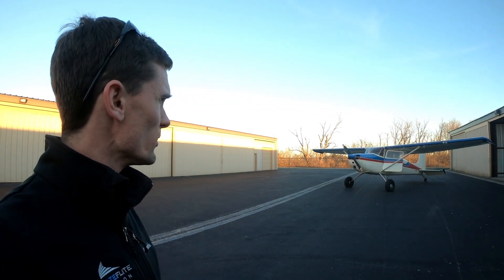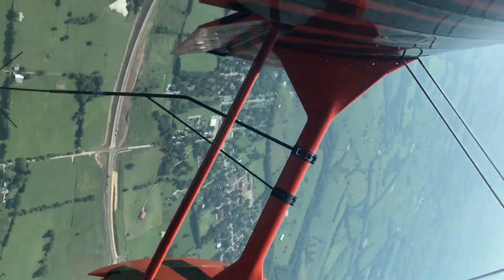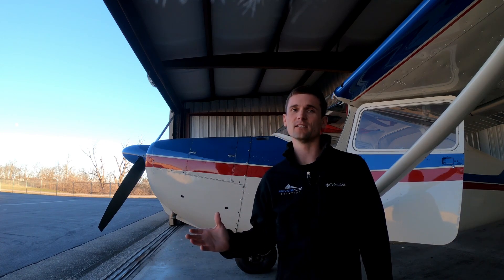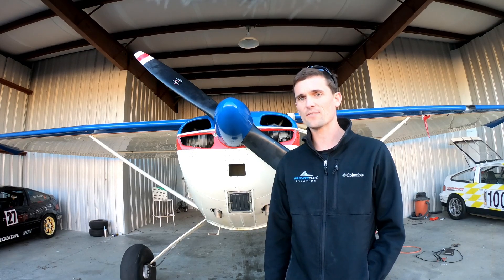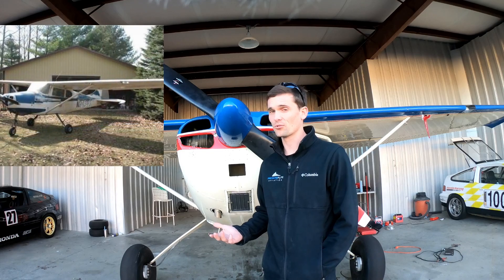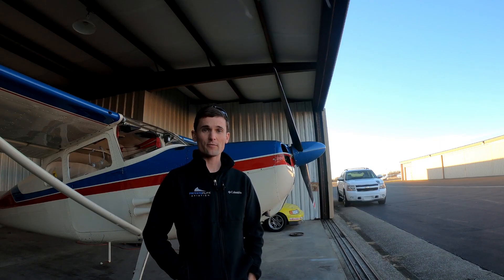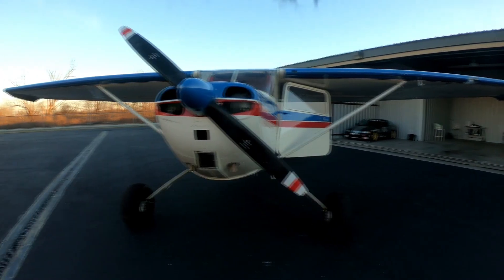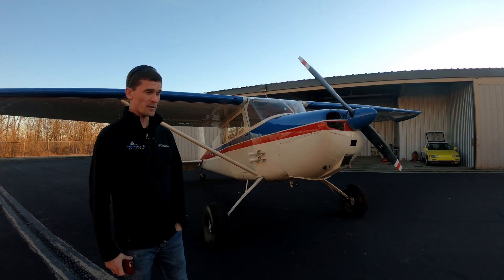How did the Cessna 172 Get its start?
in 1956 the Cessna 172 was released. it is now the most well known airplane in the world. but why? and why was it ever created in the first place? this is just a very short video about just that.